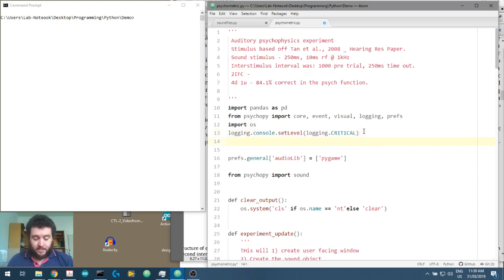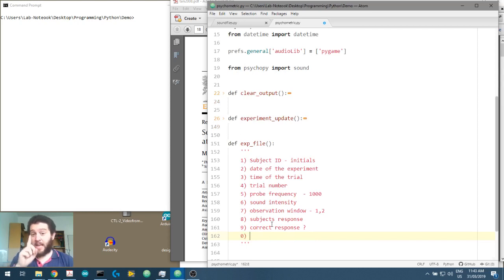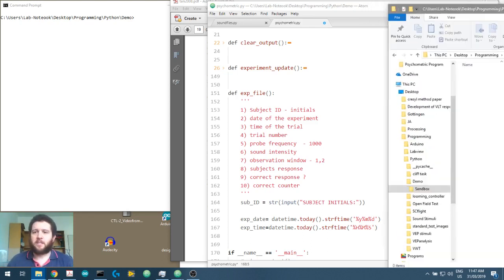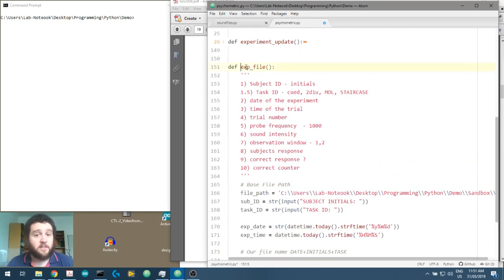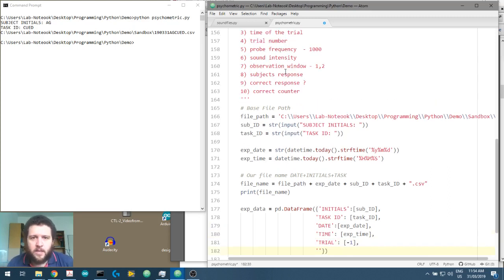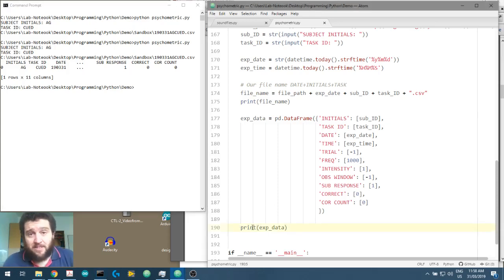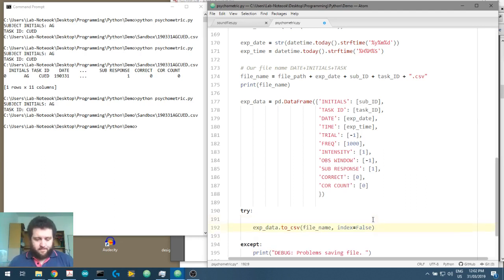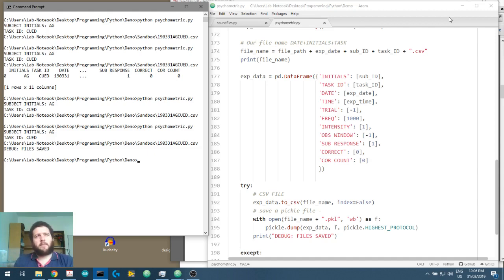Auditory psychophysics using Python and Psychopy - (Video 5 Creating a save file)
In this series we will make a python program to conduct an auditory psychophysics experiment.To do these experiments we will also use psychopy to control what the subjects sees and to control the sound stimulus. We will base our experiments very loosely on a research paper by Tan et al. (2008) (doi: 10.1016/j.heares.2008.04.003) for which I was a participant.

In this video we will use a dataFrame from pandas (e.g. pd.DataFrame()) to create a save file for our experiment. We will save a .csv file that we can open up later for off-line analysis. This save file will be appended to at the end of each trial of our experiment. This process will become more clear as we go on in this video series.